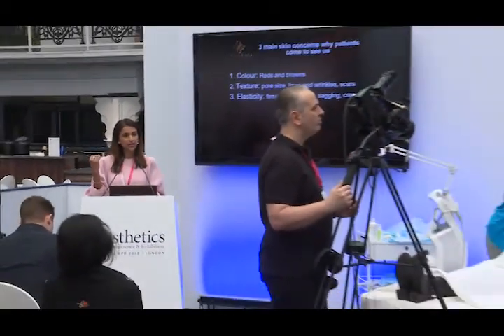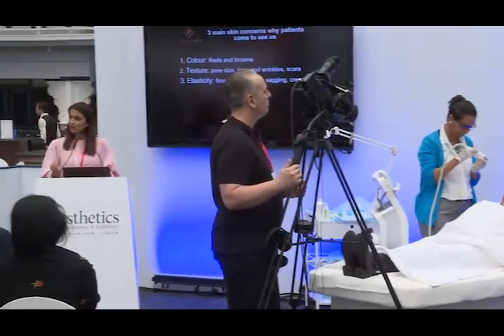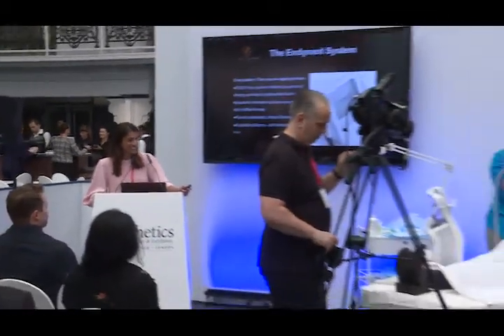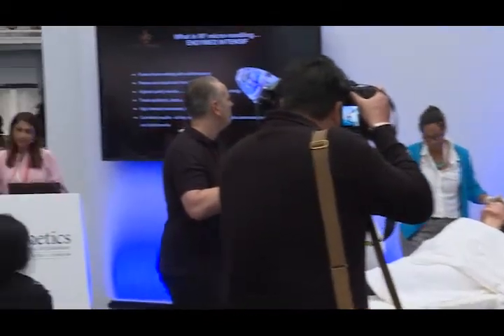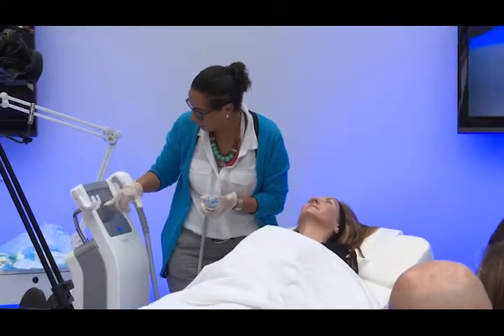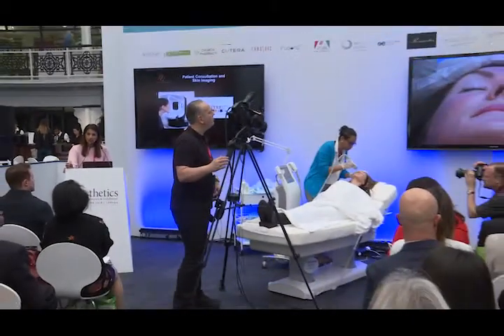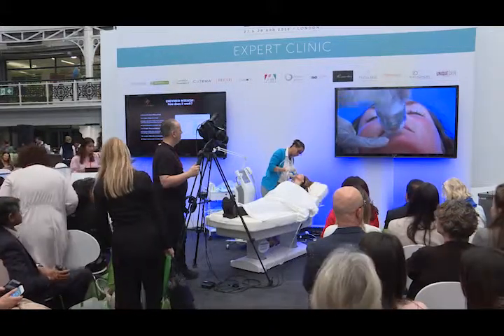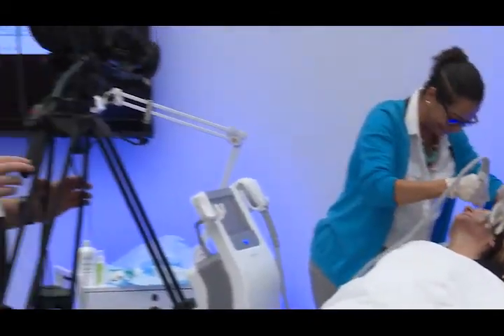Expert Clinic Aestheticare Miss Sherina Balaratnam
Miss Sherina Balaratnam (MBBS, MRCS, MSc (UCL), Surgeon and Cosmetic Doctor of S-Thetics, explains how she uses ENDYMED RF microneedling in her clinic for fantastic facial rejuvenation results.